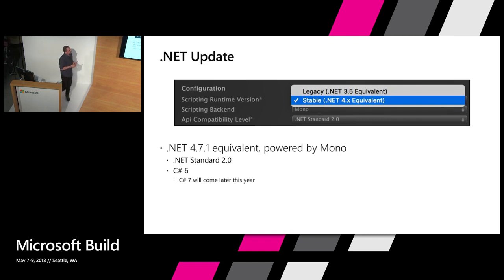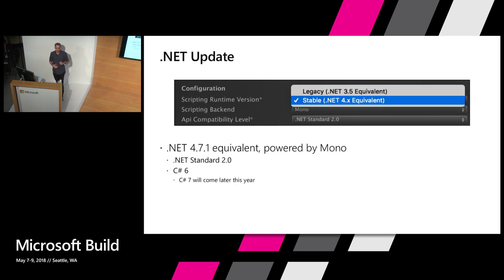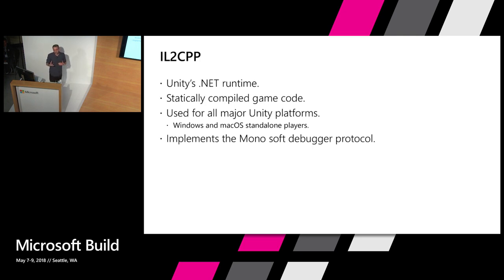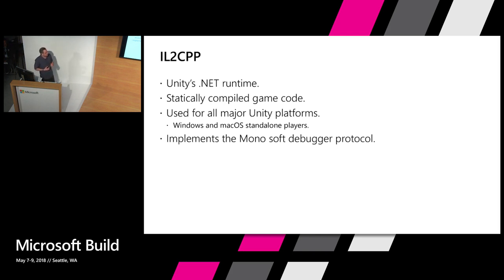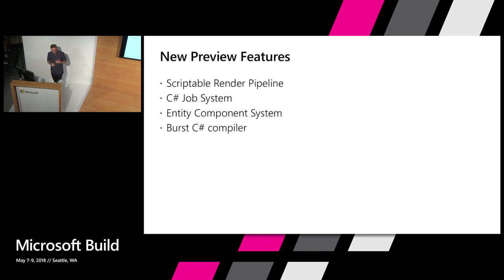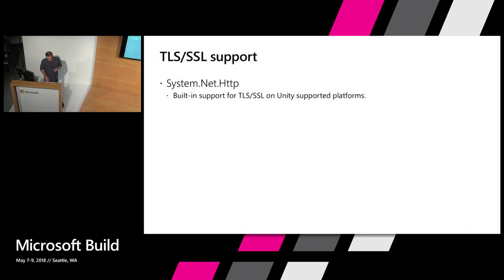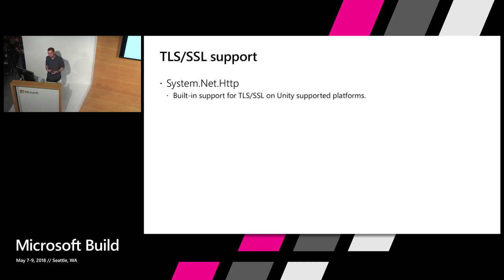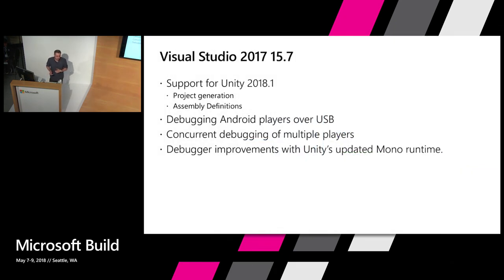Microsoft Build 2018 Overview of Visual Studio and Unity